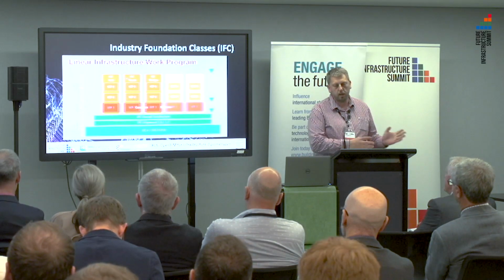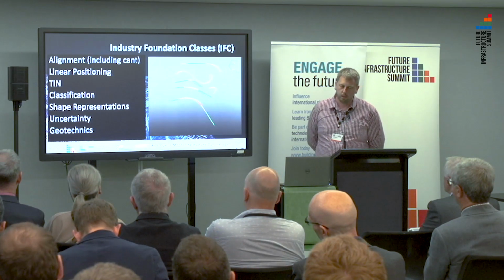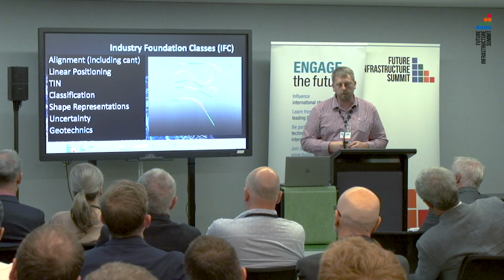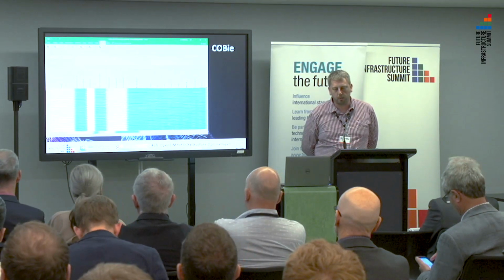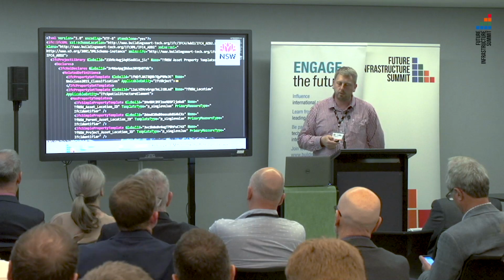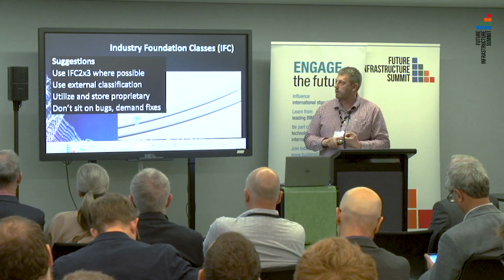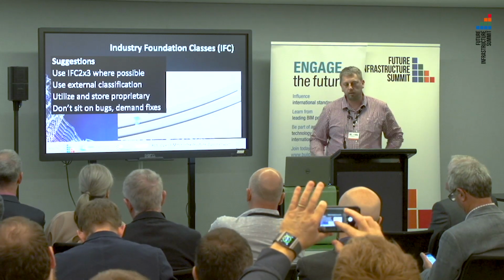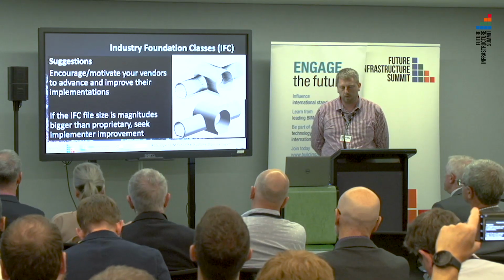2018 Future Infrastructure Summit — Jon Mirtschin: IFC5 openBIM for Infrastructure